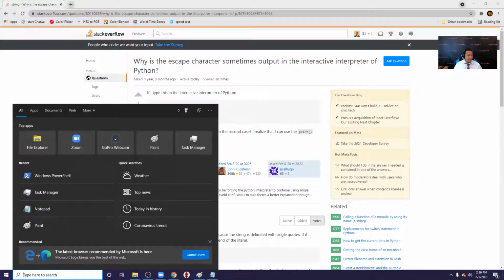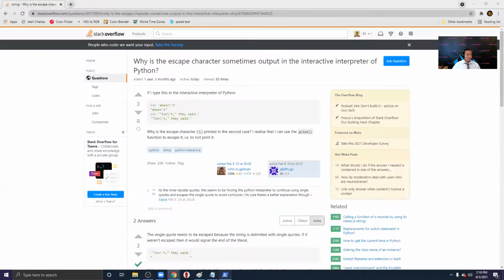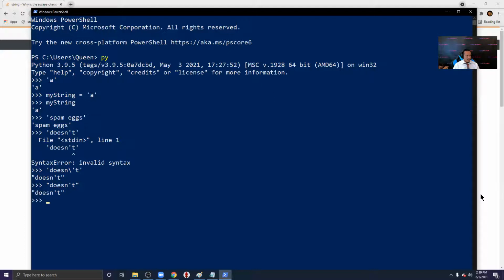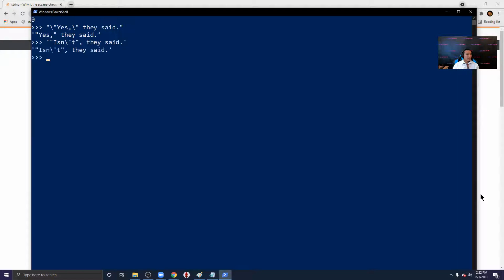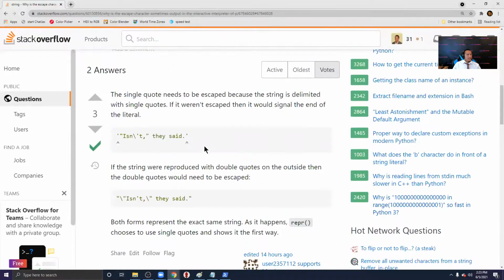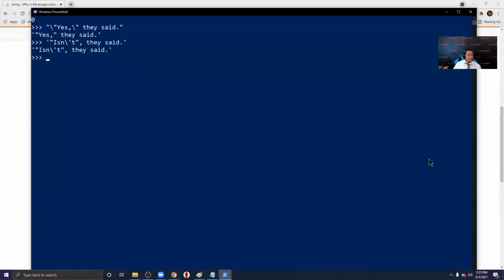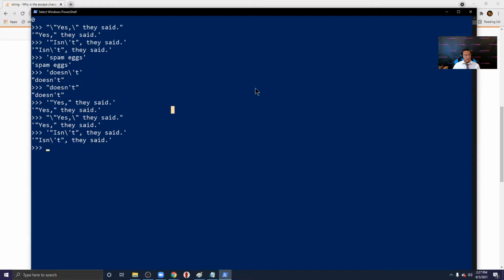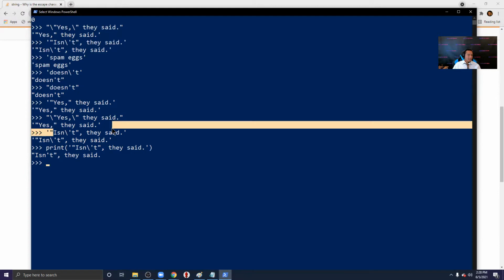Strings (Part 1) || Tricky Coding Questions & Answers || Python Essentials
Strings are objects that require essential understanding in Python in order to succeed in delivering answers at interviews, debugging programs and understanding special behaviors.

This video is the first in a two-part series on strings. I review possible questions and concepts that are likely to pop up by interviewers or people wanting to understand the language.